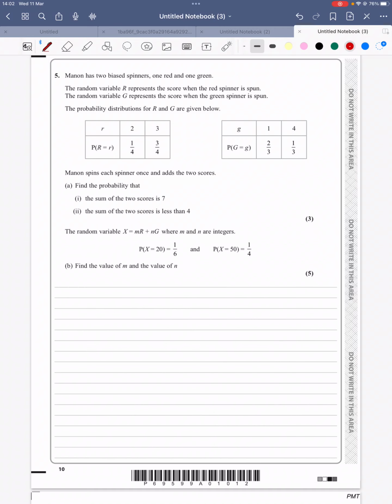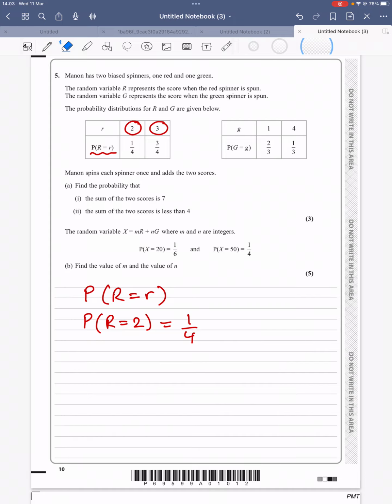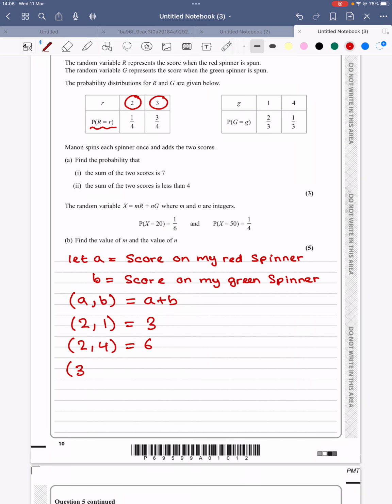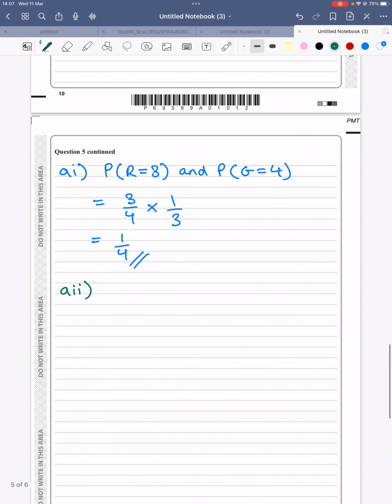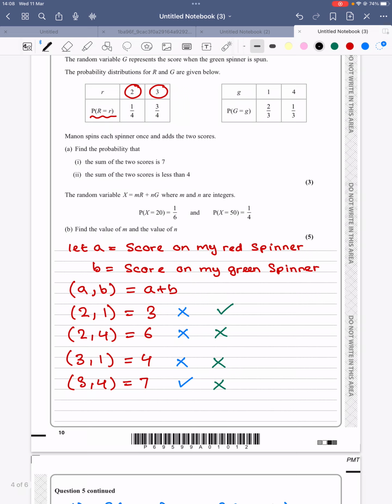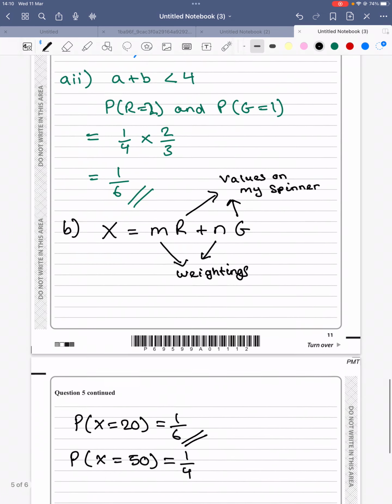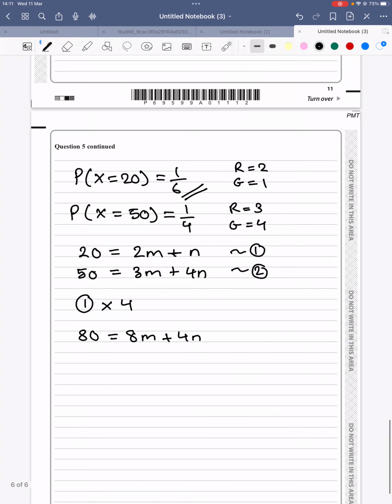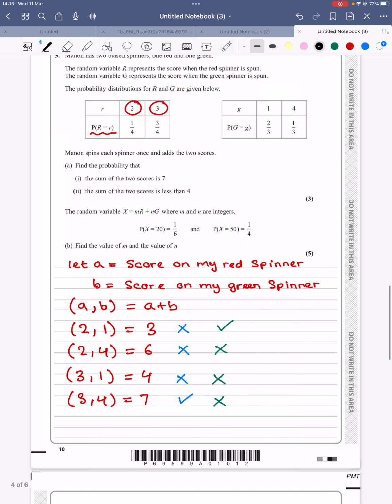Statistical distributions exam question